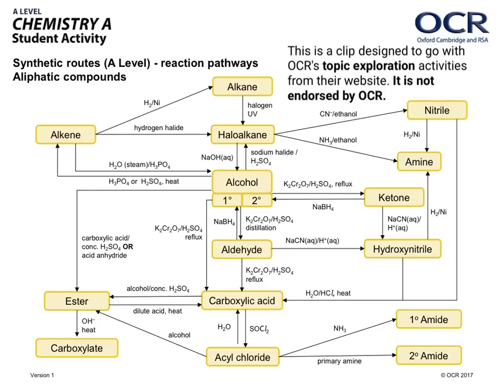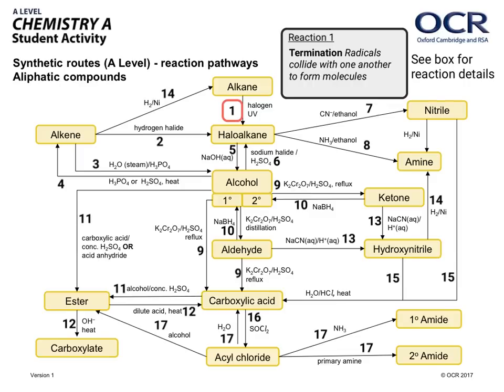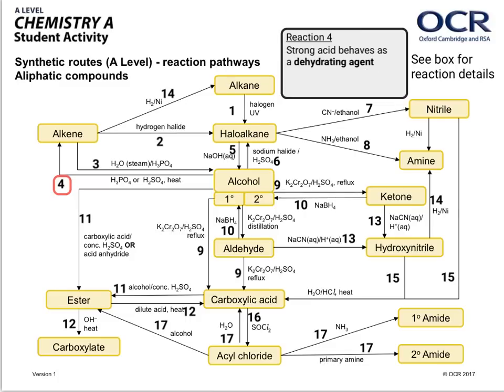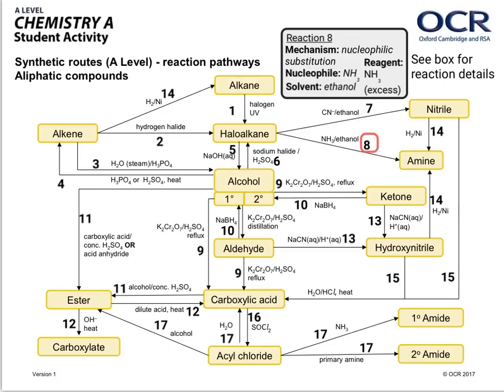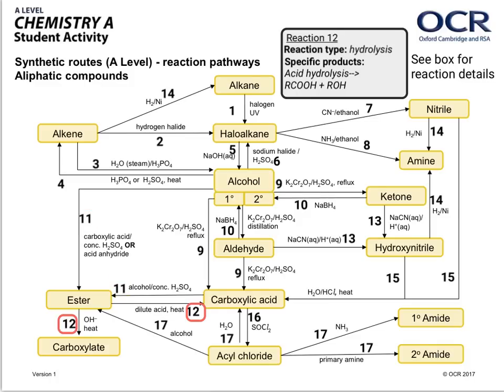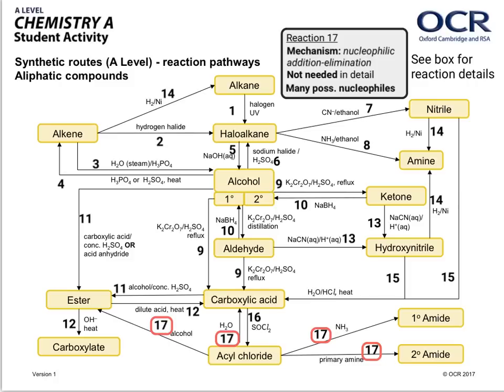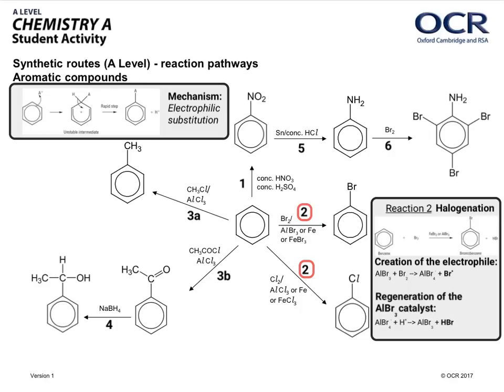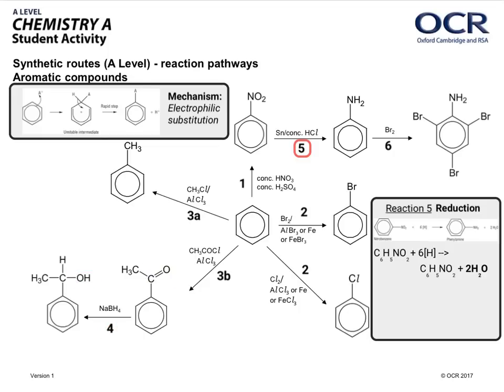Organic overview whole OCR A level course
A quick overview using OCR's topic exploration activities available on their website.